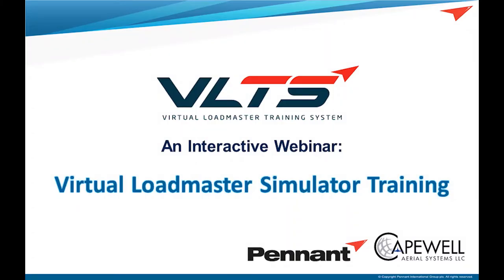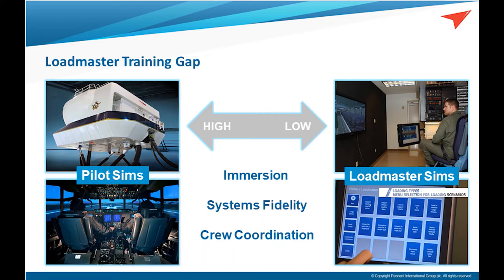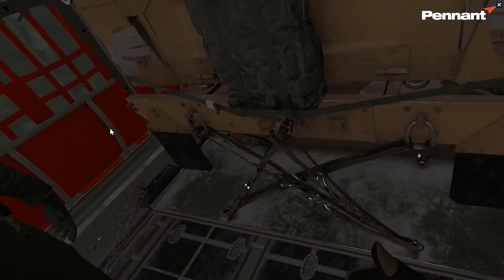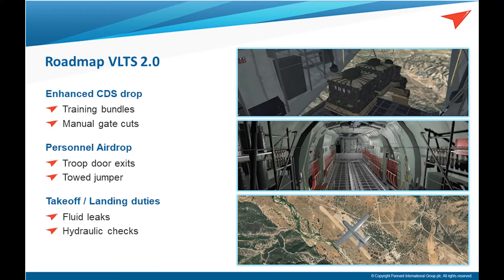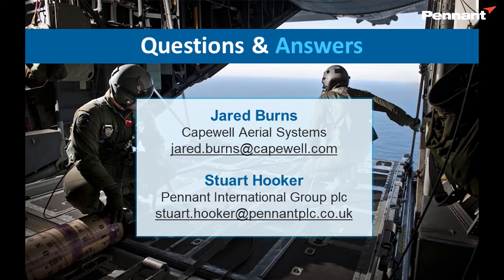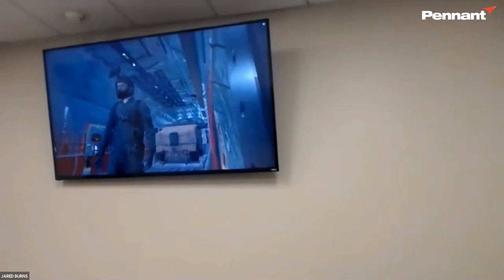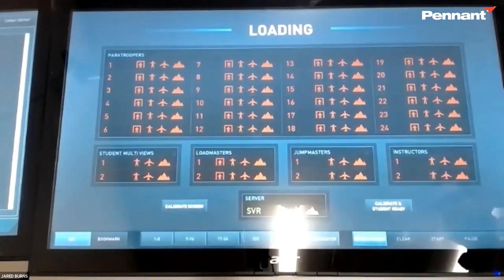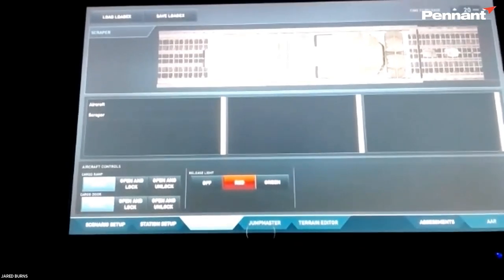Virtual Loadmaster Simulator Training Webinar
Pennant’s Business Development Executive Stuart Hooker, joined Capewell Aerial Systems Director of Operations Jared Burns, to discuss all on the Virtual Loadmaster Training System (VLTS) in their interactive webinar session, held in November 2020.

The session catered for two time zones, resulting in the webinar drawing interest from across the globe.

The Virtual Loadmaster Training System (VLTS), an immersive training aid, provides a real-time experience in an advanced 3D virtual world and simulates a variety of different aerial delivery scenarios in a safe – and highly realistic - training environment. This is the first airdrop virtual reality simulation developed specifically for Loadmasters.

The webinar unveiled the features found in the new Version 2.0 system, from Fire Fighting Drills, to Personnel Airdrop and NVG Operations, covering both normal procedures and critical airdrop emergencies.

The webinar also provided a Question and Answer session, which provided some valuable input from current and potential users on shaping functionality and enhancements for future releases.

The live Q&A session starts at 32 mins.